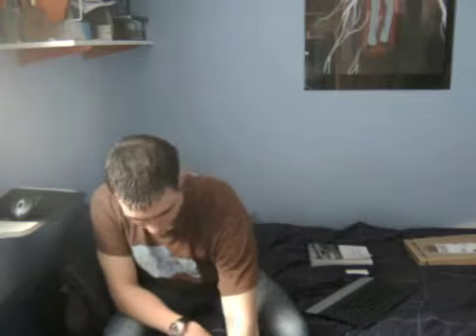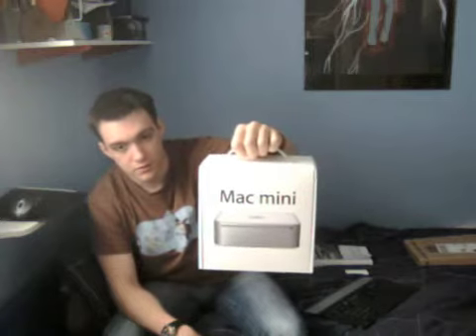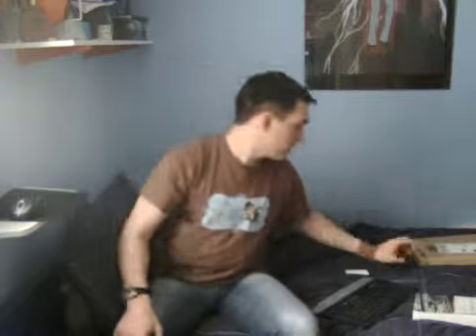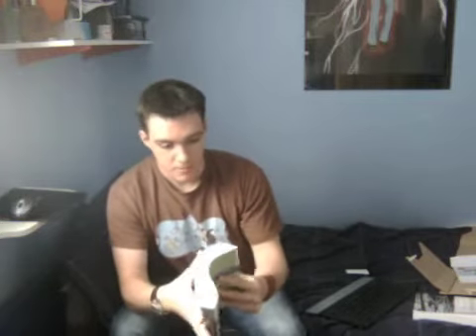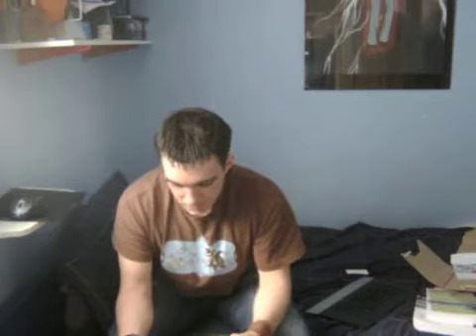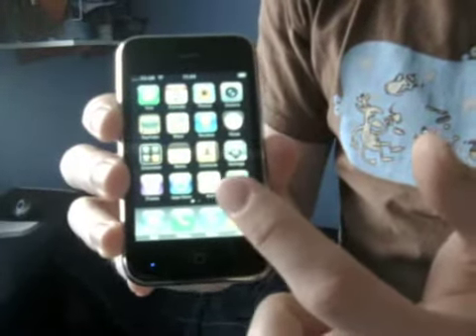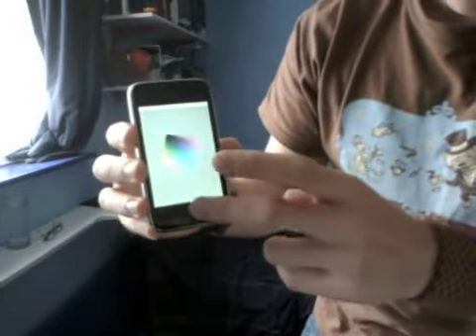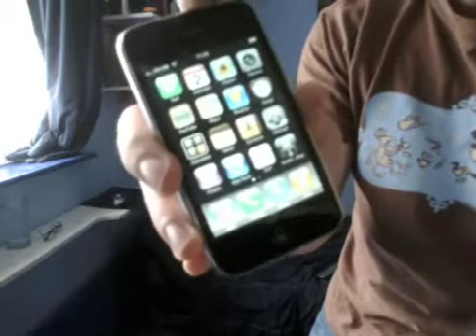Day 2, 30 day make a iPhone game challenge (part 1)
Day 2 of the make an iPhone game in 30 day challenge! New Post. payed my £59.99, got apps running on my iPhone and more!